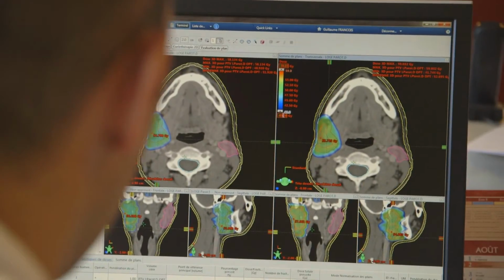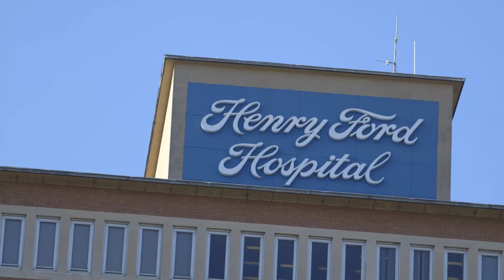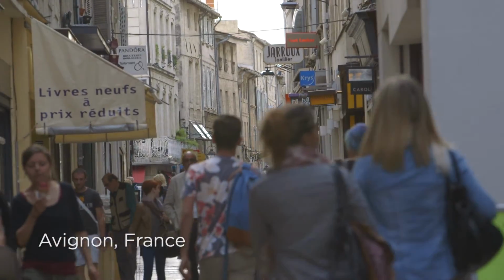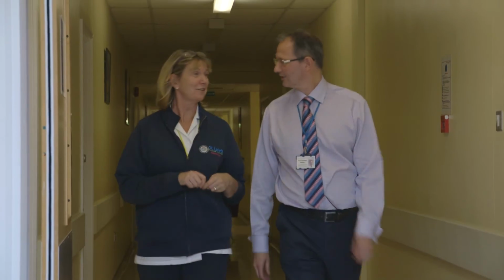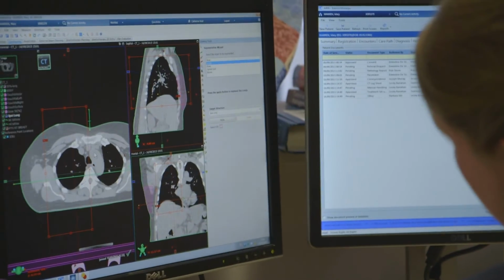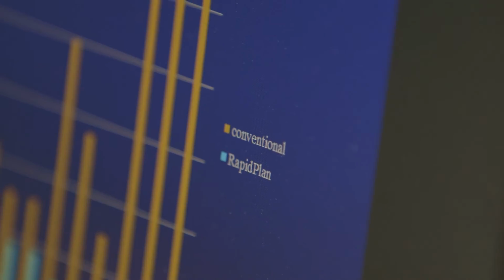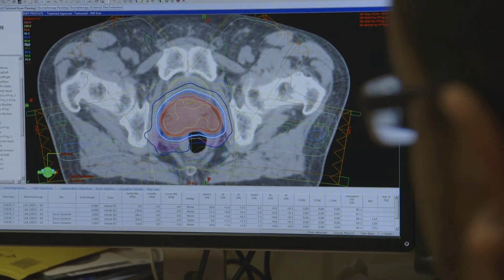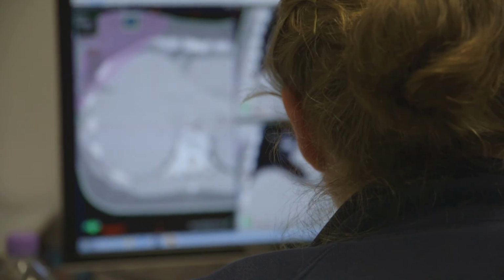Case Study, software - Varian Medical Systems